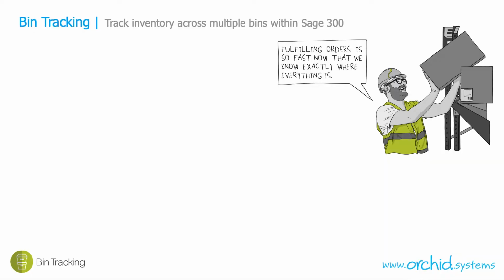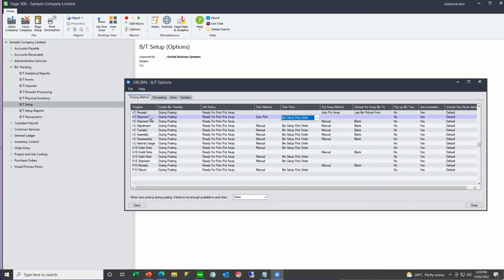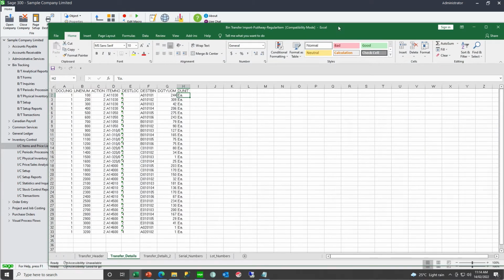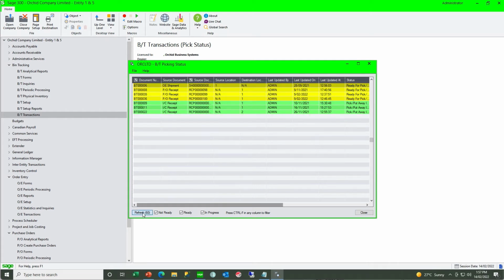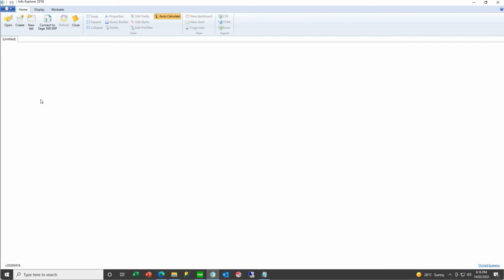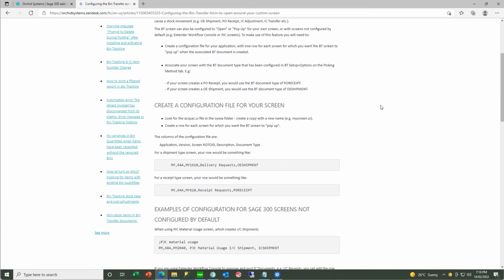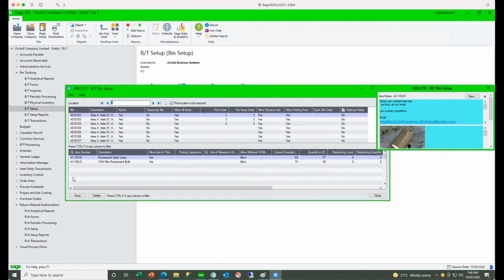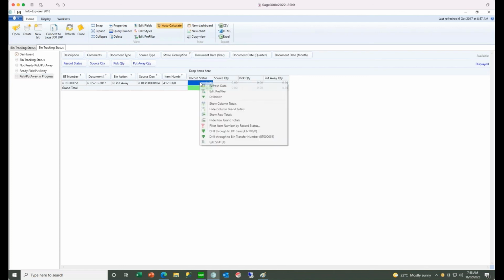Getting Started with Bin Tracking - Webinar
Our Feb-2022 Webinar showed how to install, configure, and use Orchid's Bin Tracking module for  Sage 300.
00:00 Introduction
03:50 Bin Tracking Quick Start
13:08 Take On stock balances
18:50 Using Bin Tracking
25:51 Stocktake with Bin Tracking
32:33 Using Info-Explorer for BT Stocktake
38:00 Using BT with Orchid RMA
41:11 Using BT with other modules
46:00 Q&A session
57:30 Wrap-up